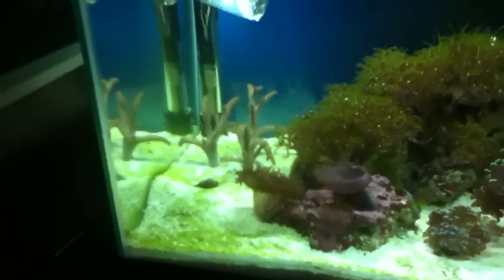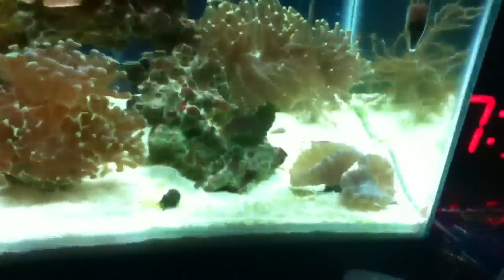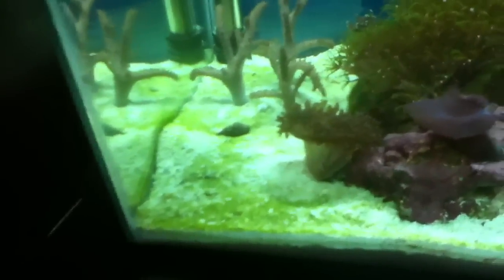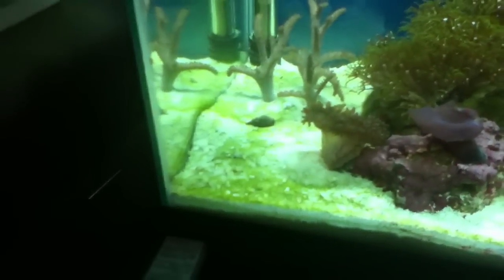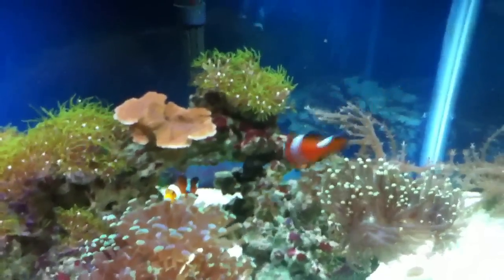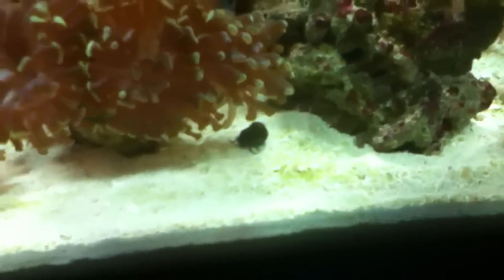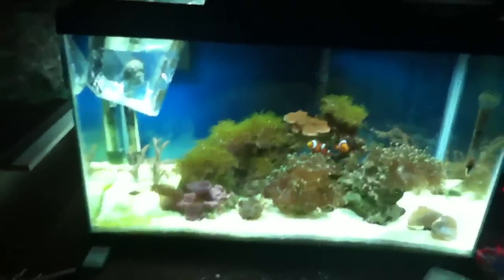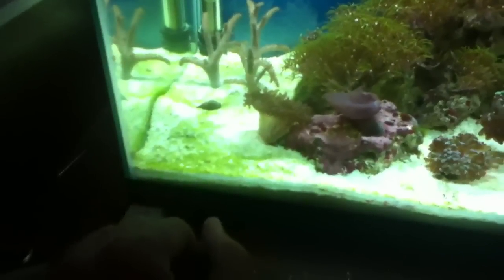Turbo Snail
Just got a turbo snail. Hope he eats all the algae on the sand bed:)